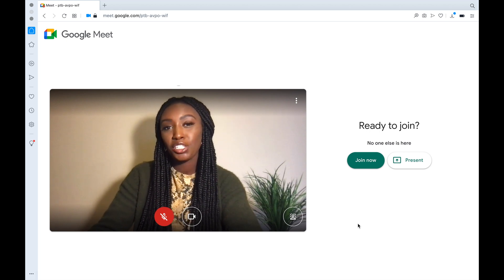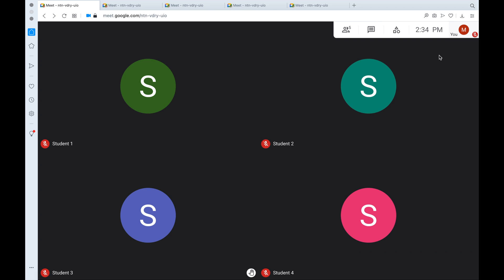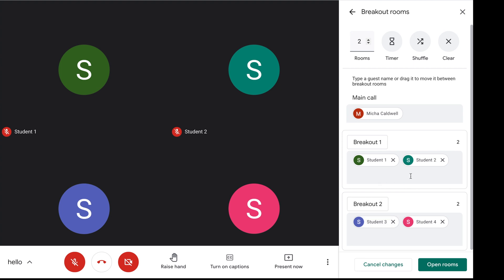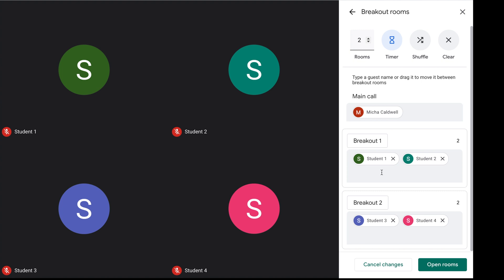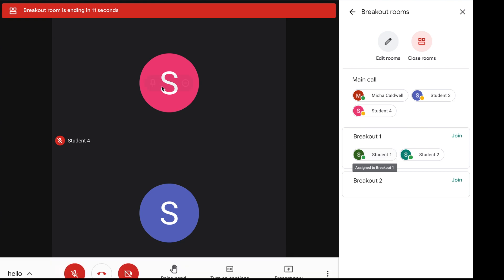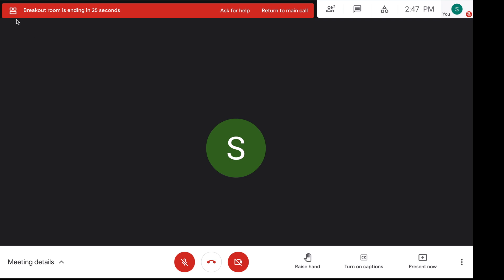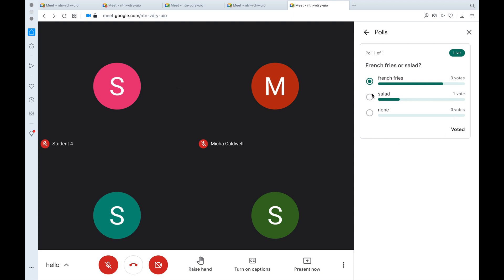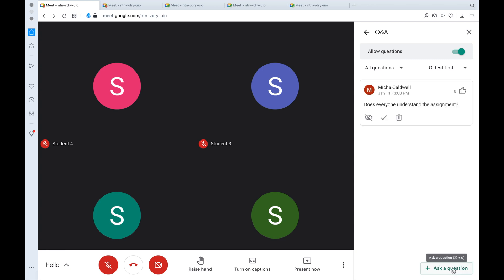Google Meet Features for Teachers | 2021 Update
Hello everyone, Here is a step-by-step Google Meet Features for Teachers tutorials. In this video, I will discuss the following features: Backgrounds, Raise Hands Feature, Breakout Rooms, Polls,  and Q&A. Hope you enjoy,